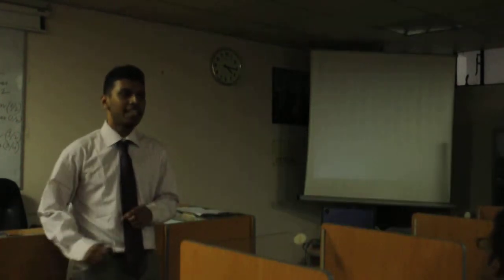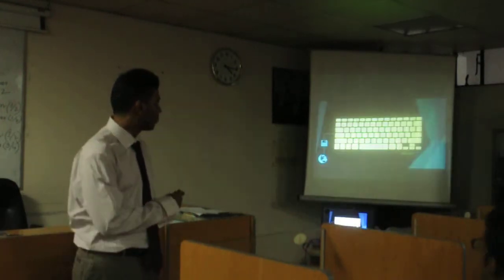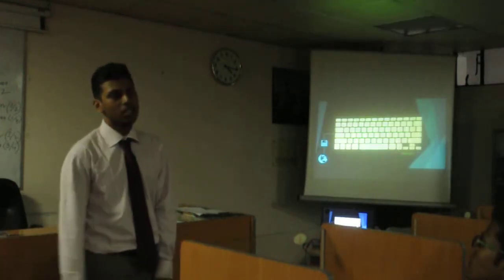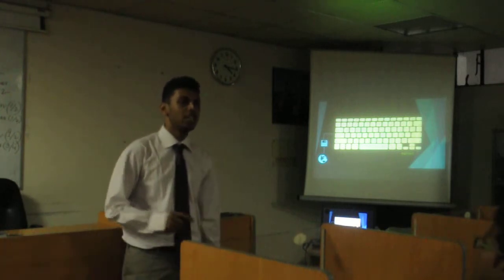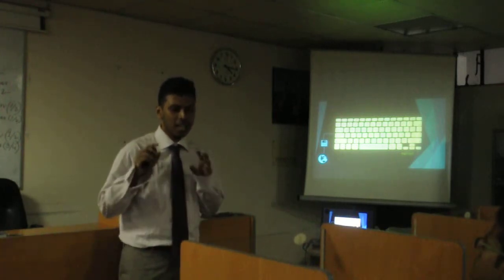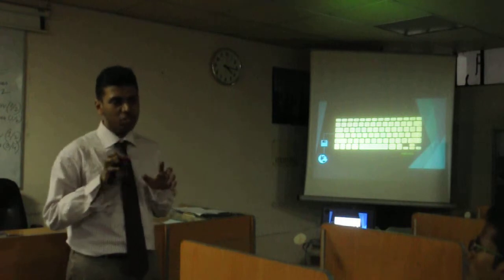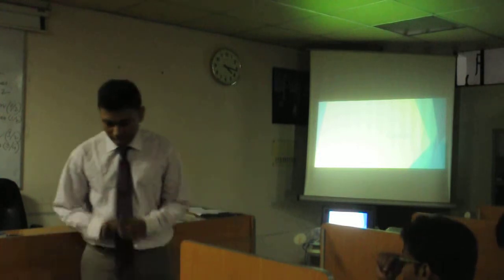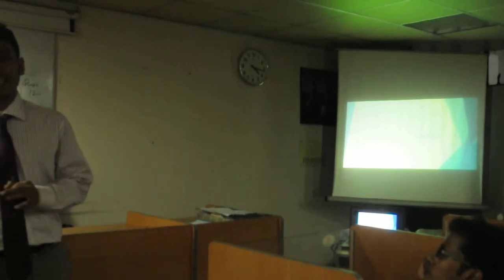Rishad - Presentation About Surveillance